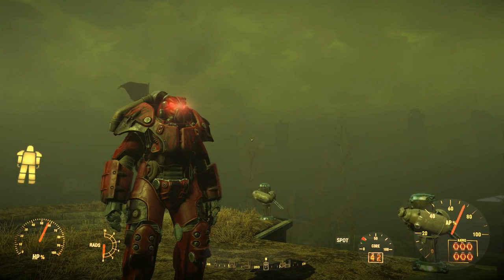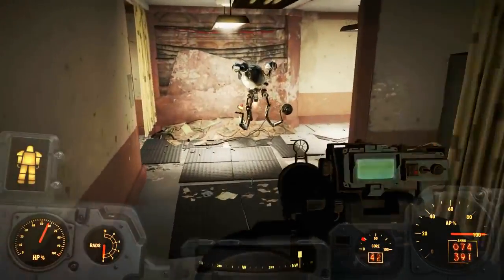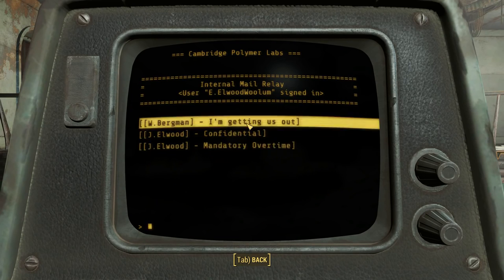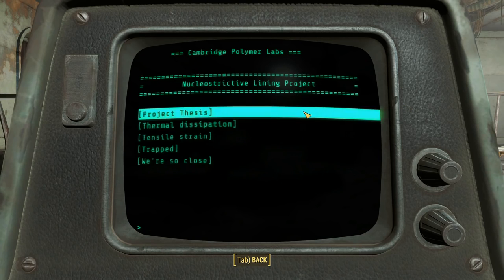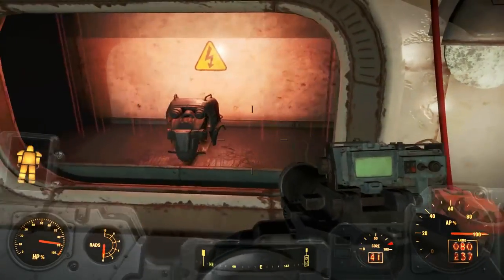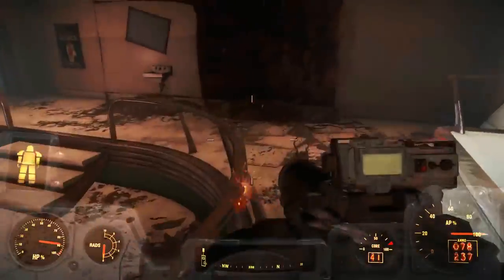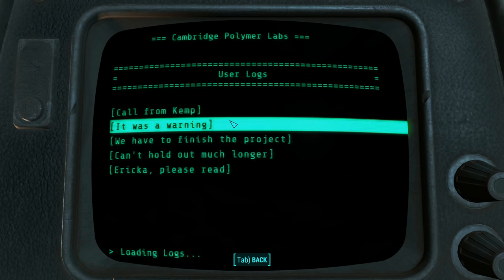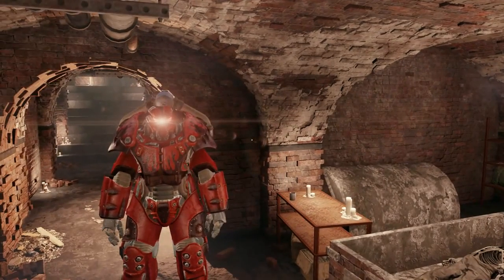Fallout 4 Playthrough | Part 52 | Forced Science!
The best way to protect your lab workers? Forced labour without explanation, of course!